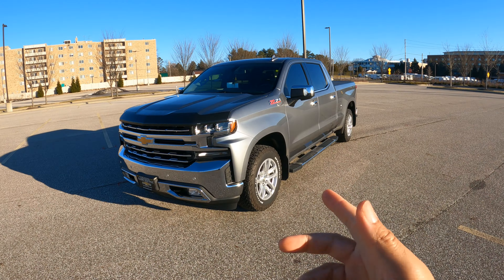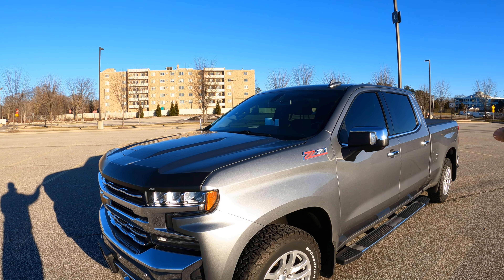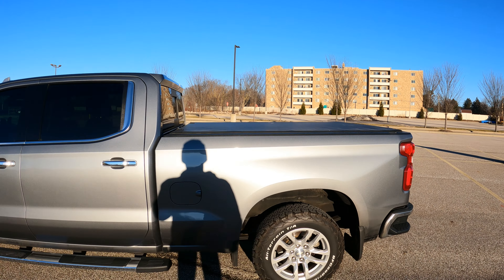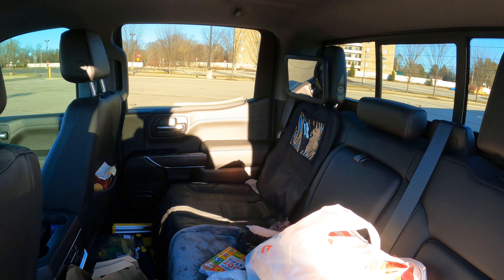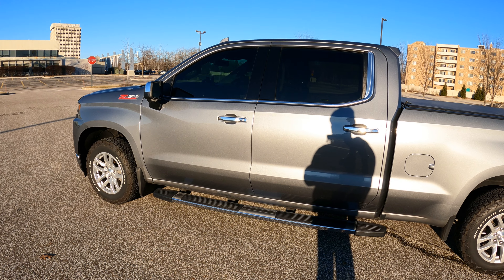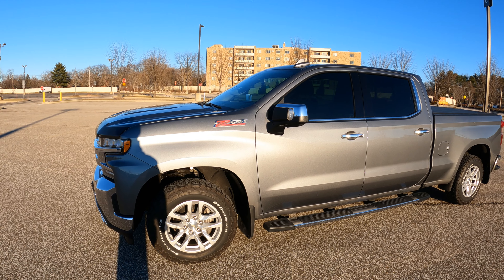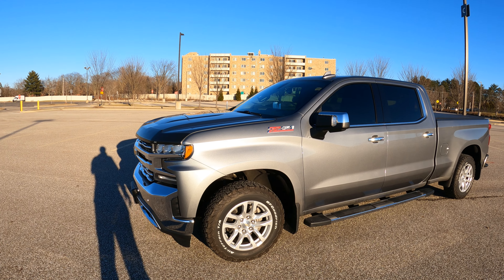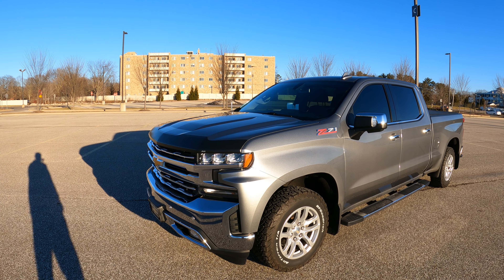2019 Silverado honest long term review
Amazon products used in my videos
Lettering (Corvette)
front corner day time running light housings
Led rear side markers
Led Third Brake light
Led Halo taillights
bullet antenna
corner lights
tail lights
third brake lights
side marker lights
MJJC foam Cannon 2.0
MTM Hydro Acqualine SGS35 Pressure Washer Car Wash Sprayer Gun with Stainless Steel Quick Connect Fittings and Live Swivel, High Pressure 4000 PSI
Super Clean - 32 OZ spray bottle
Super Clean - 1 US gallon - refill
bilt hamber auto foam
touchless wash
5 finger wash mitt
Best detailing clay Meguiar's MILD
IK Foam Pro 2 & P&S Brake Buster 1 Gallon Wheel & Tire Cleaner Foamer Combo
brake buster wheel cleaner, spray bottle size only
P&S Professional Detail Products - Brake Buster Wheel Cleaner - Non Acid, Removes Brake Dust, Oil, Dirt, Light Corrosion (1 Gallon)